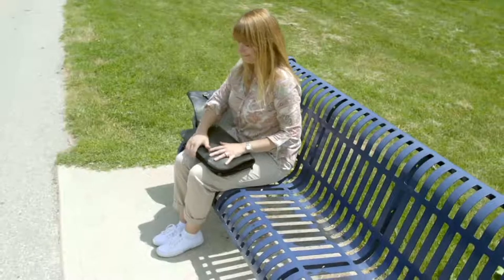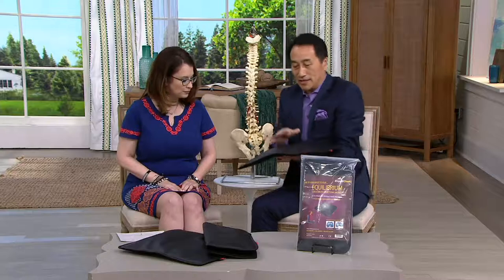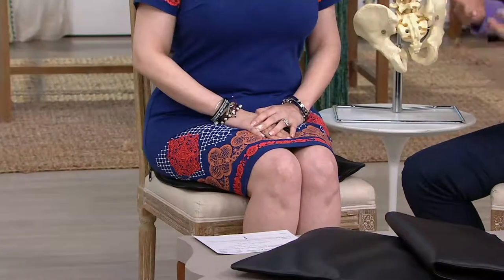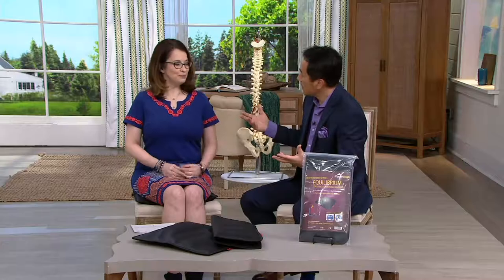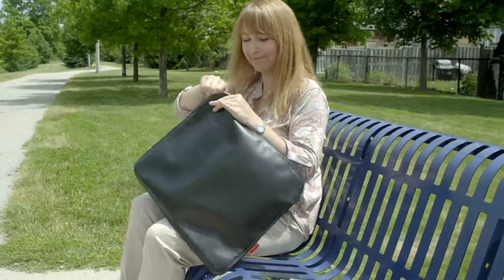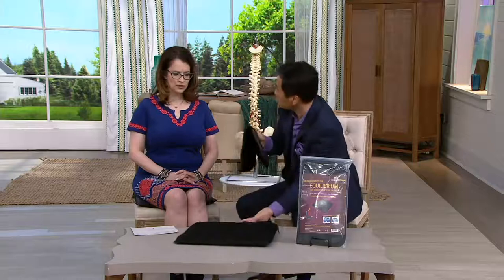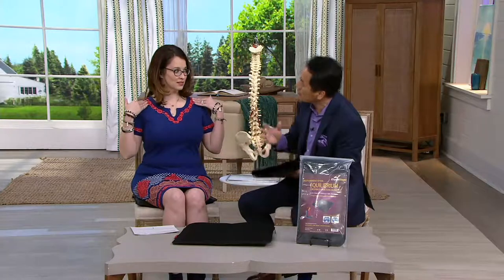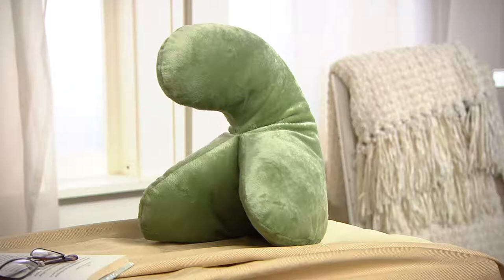Equiliseat Core Stability & Functional Balance Cushion on QVC